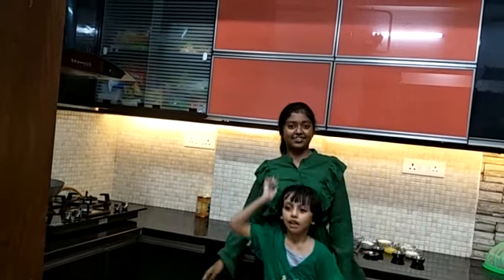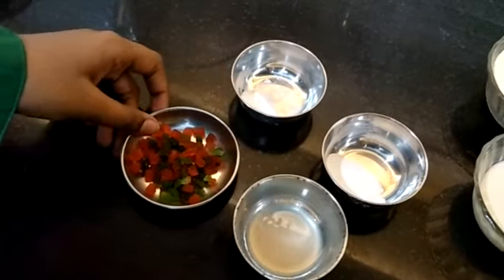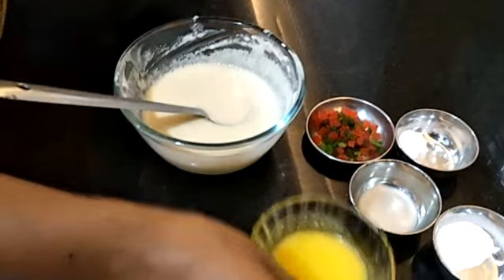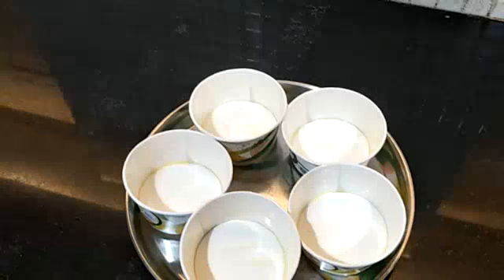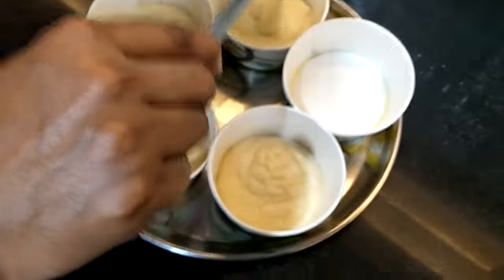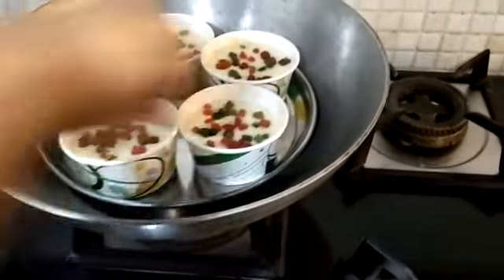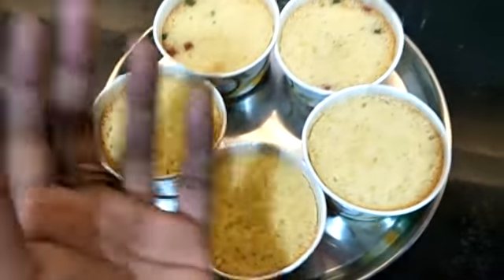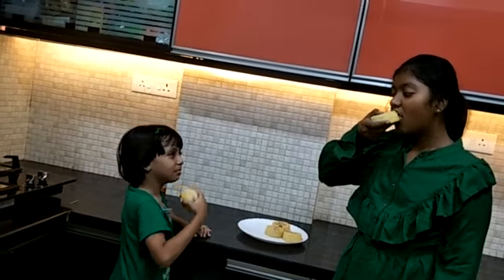Easy katori cake recipe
today we are going to learn how to make Easy katori cake recipe